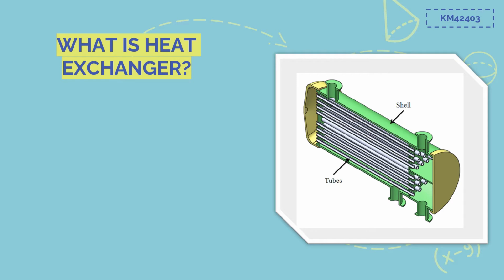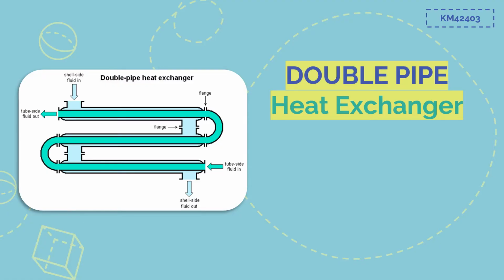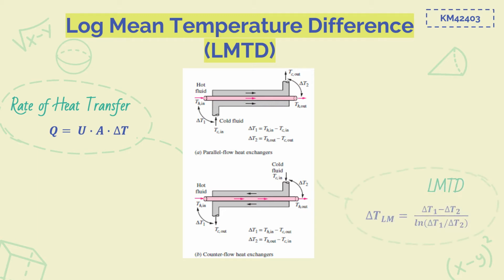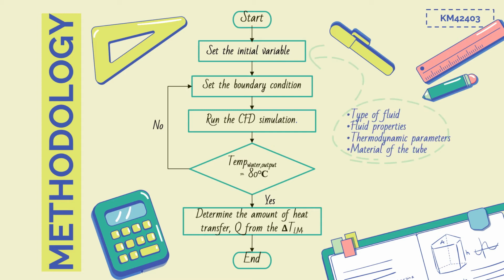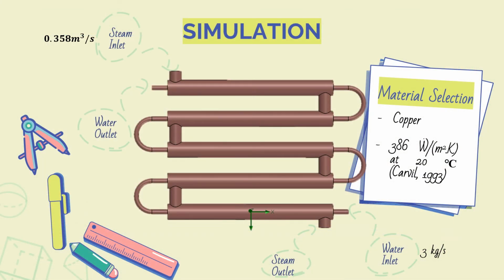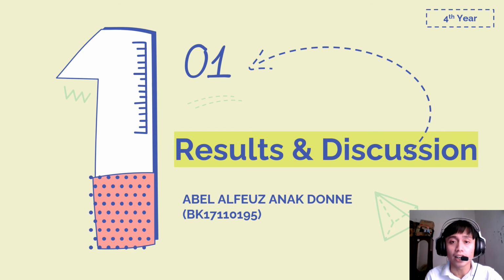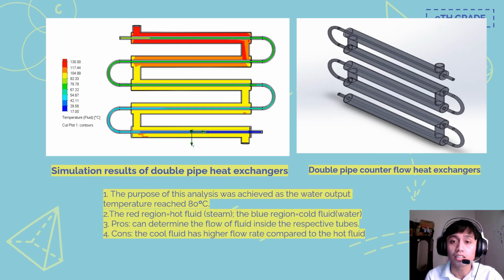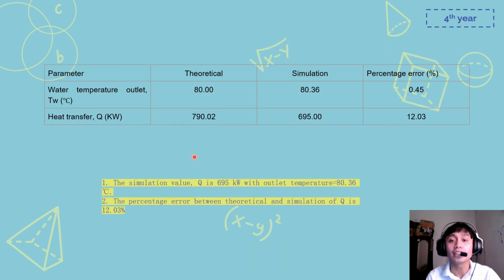KM44203 HEAT TRANSFER ASSIGNMENT II (Heat Exchanger)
Lecturer: Dr. Mohd Suffian Misaran @ Misran

Group members:
1. Amirah Ain Asyikin Mohammad Sappa (BK17110038)
2. Abel Alfeuz Anak Donne (BK17110195)
3. Merissa Lim May Yin (BK17110218)